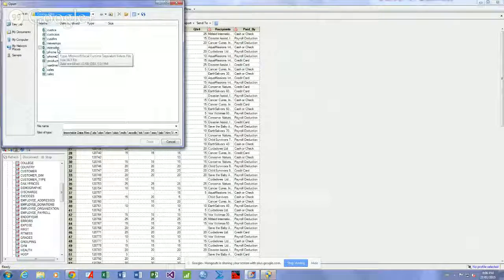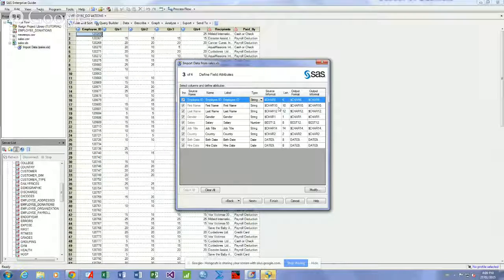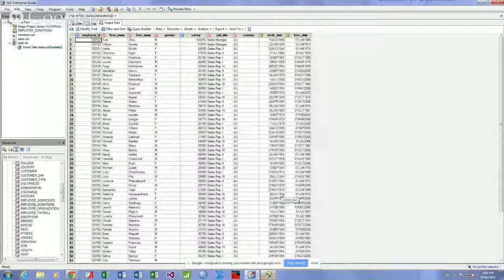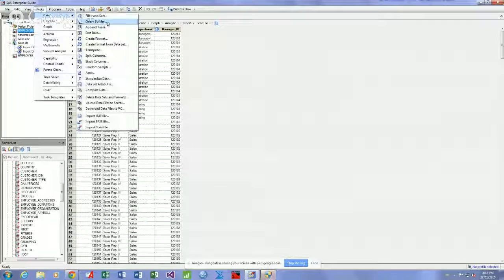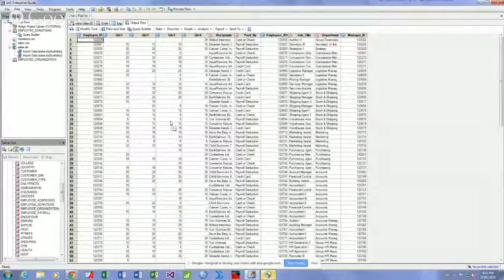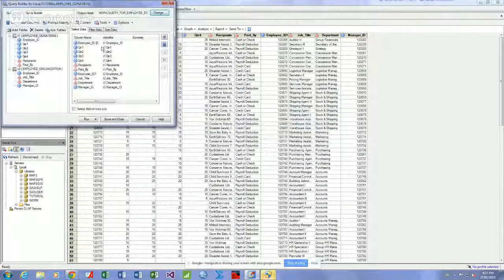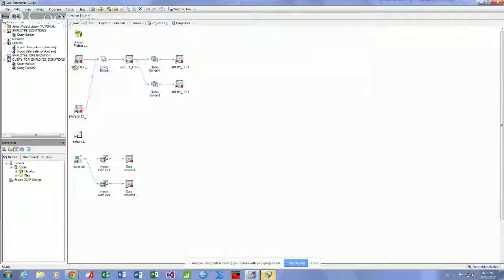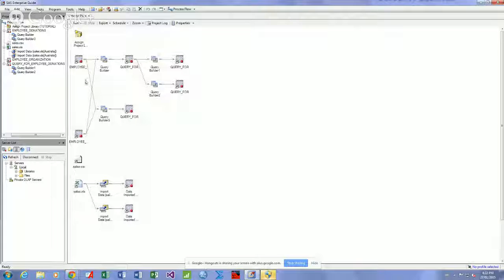My Edited Video